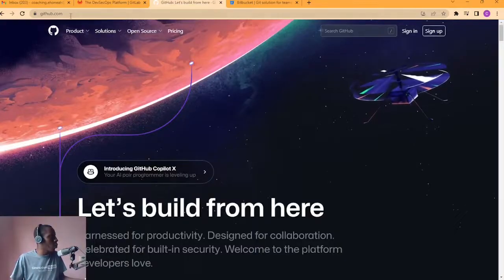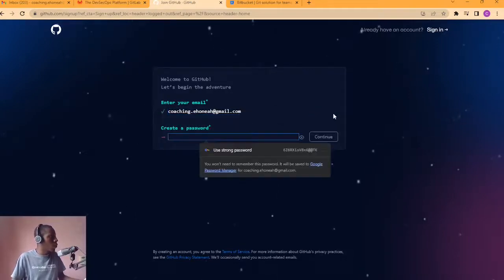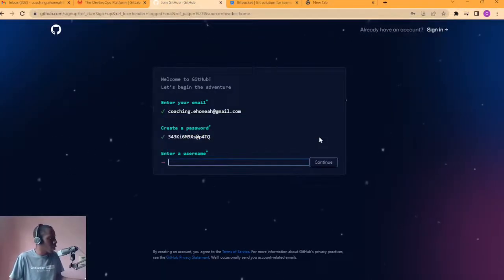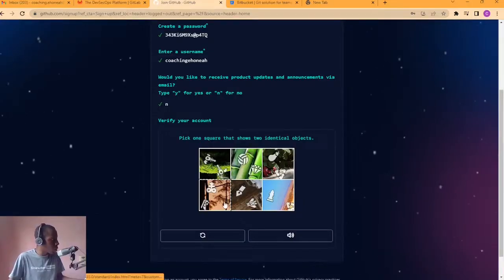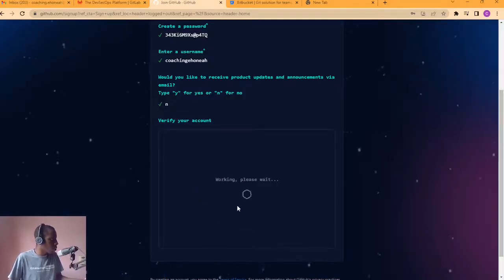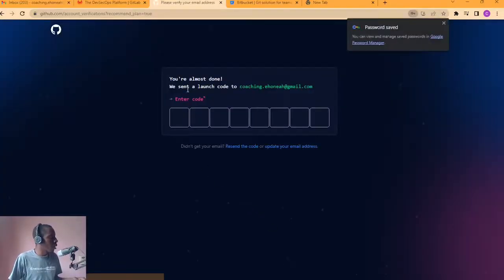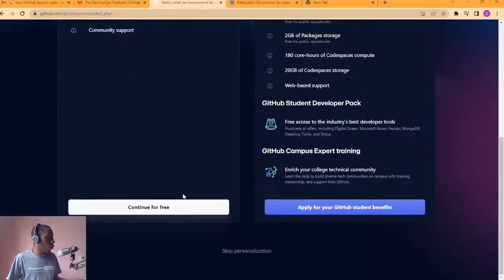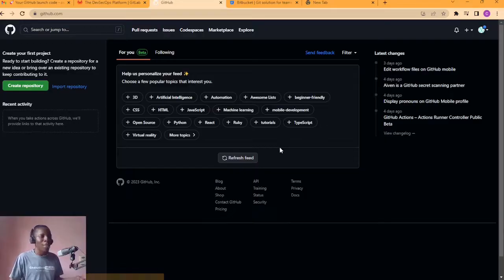How to create a GitHub account | Git and GitHub for Beginners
Welcome to the fourth video in our "Git and GitHub for Beginners" series! In this comprehensive tutorial, we will walk you through the process of creating a GitHub account, an essential step in harnessing the collaborative power of Git and GitHub.

GitHub, a leading hosting platform for Git repositories, provides developers with a robust ecosystem for version control, collaboration, and project management. In this video, we will guide you through the step-by-step process of creating your own GitHub account, enabling you to join the thriving developer community and contribute to open-source projects.

Starting from scratch, we will explain each stage of the account creation process, ensuring that even if you are new to GitHub, you can follow along seamlessly. We will cover everything from choosing a username and setting up a secure password to configuring your profile and exploring the platform's key features.

During the video, we will demonstrate the various options available, such as setting up two-factor authentication for enhanced security, selecting email preferences, and personalizing your profile. You will also learn how to explore existing repositories, discover projects of interest, and follow other developers.

By the end of this 8-minute tutorial, you will have your own GitHub account up and running, empowering you to collaborate, contribute, and showcase your coding skills to the global developer community.

Join us on this exciting journey into the world of Git and GitHub!

Get ready to elevate your software development journey with Git and GitHub!

Series: Git and GitHub for Beginners
Video: Creating a GitHub Account
Episode: 04
Duration: 8:29

Timestamps:
0:00 - Introduction
0:18 - What you need to create a GitHub Account
0:28 - Step 1: Navigating to GitHub
0:40 - Step 2: Creating Your Account
03:45 - Step 3: Verifying Your Email
03:58 - Step 4: Setting Up Your Profile
5:00 - Step 5: Exploring the GitHub Interface
8:02 - Conclusion

Follow Dr. Ehoneah Obed on social media for more software engineering related content, tutorials, tips, and resources: